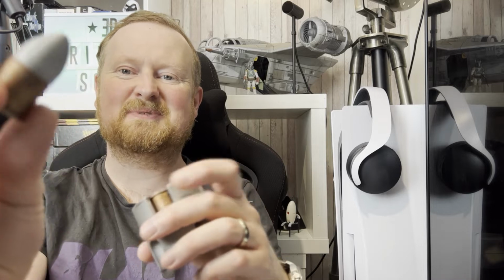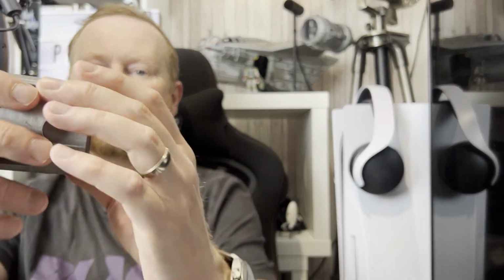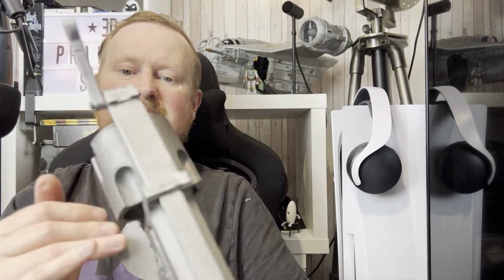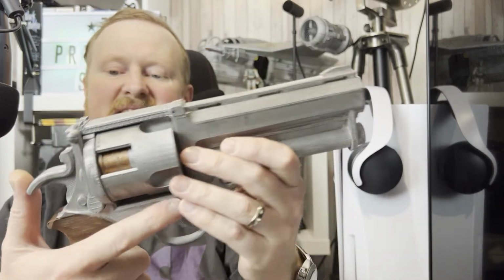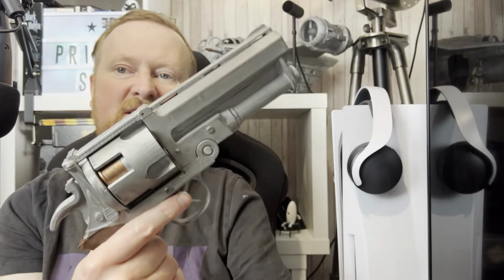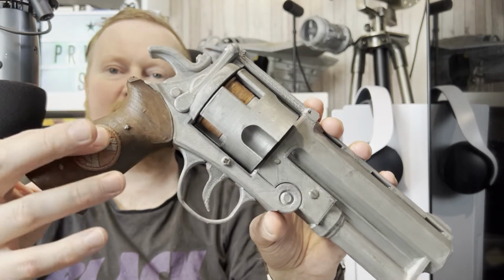3d printed and painted Samaritan revolver from Hellboy on creality ender 3 S1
3d printed and painted Samaritan revolver from Hellboy on creality ender 3 S1

Remixed Hellboy revolver (Good Samaritan)
by JersyBeast

Instagram ; Necronomnomnom
Twitter ; Dprintedsoup